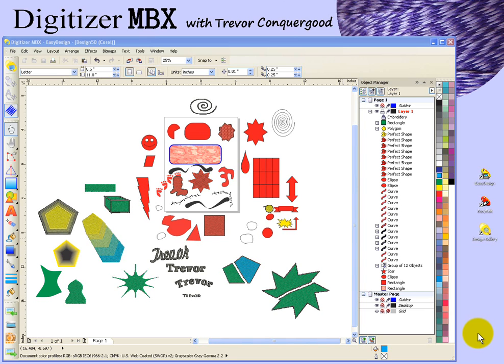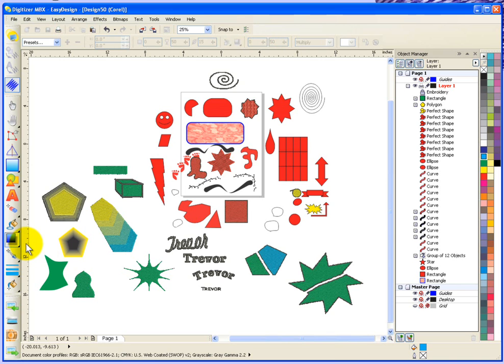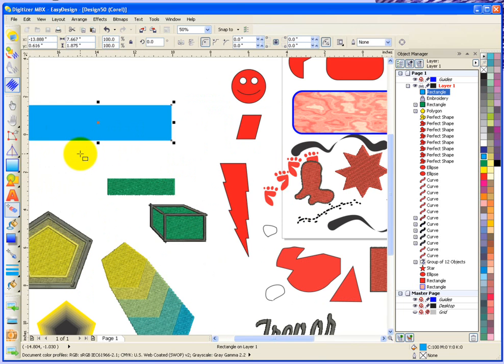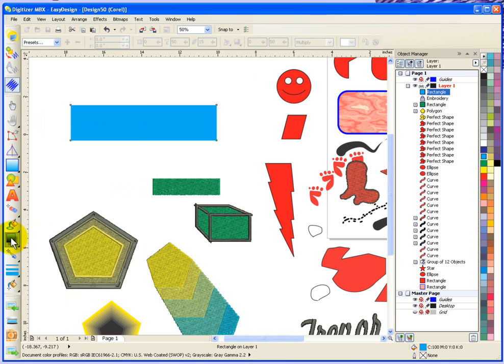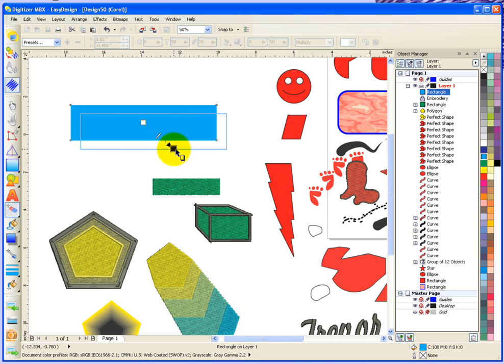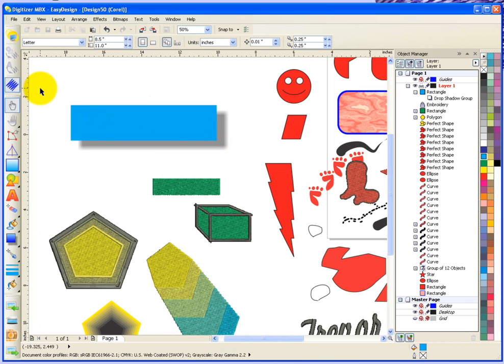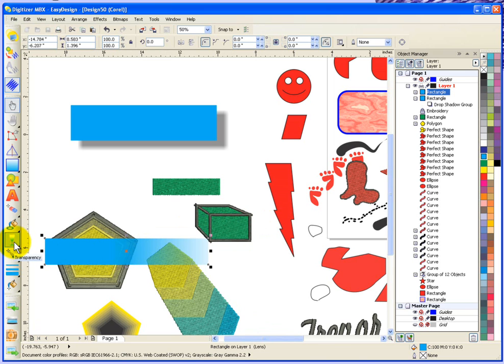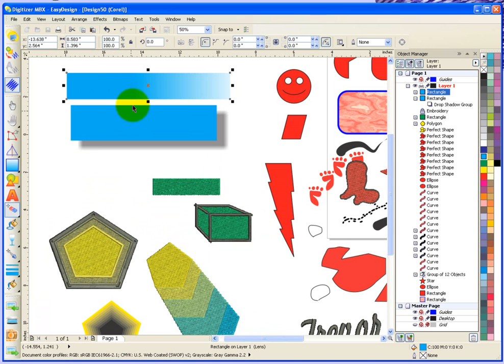Digitizer MBX Tutorial - Drop Shadow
This video demonstrates how to use the drop shadow tool.